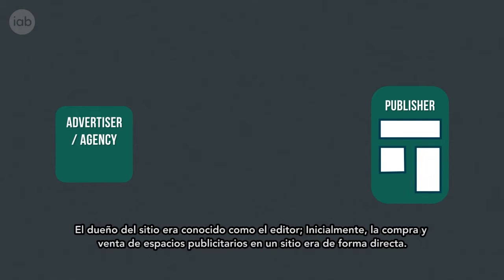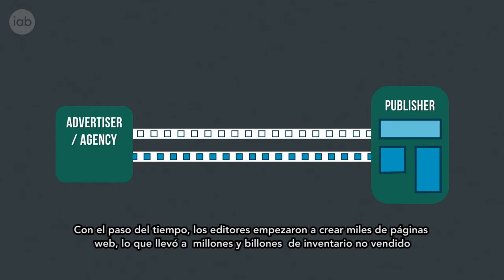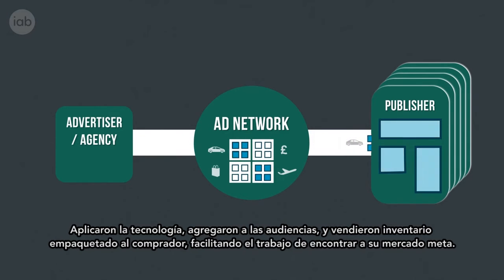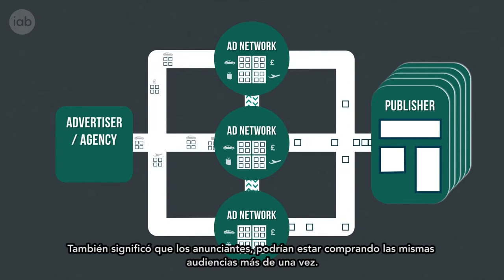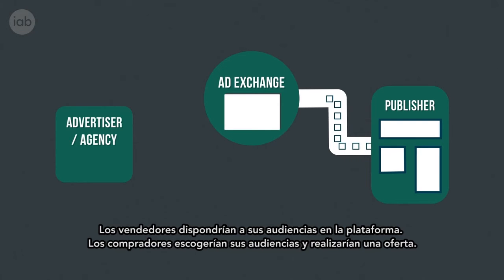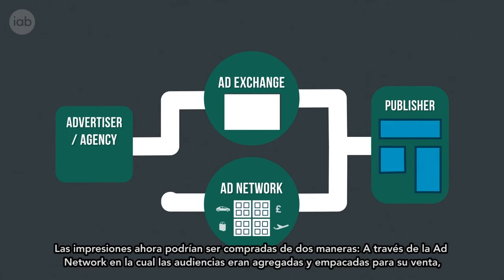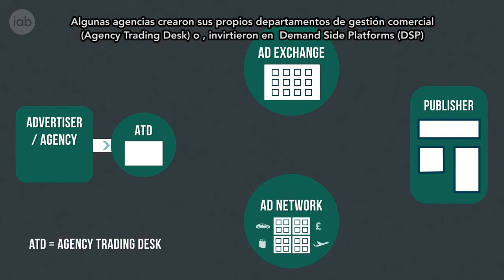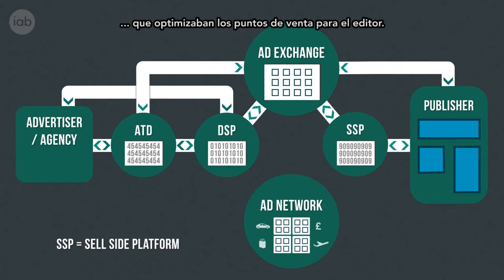The Evolution of Online Display Advertising